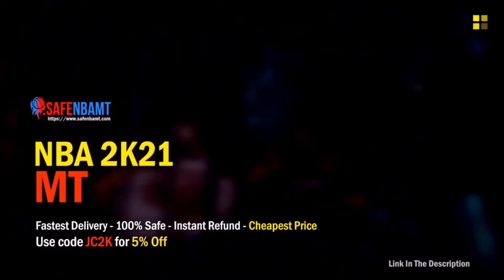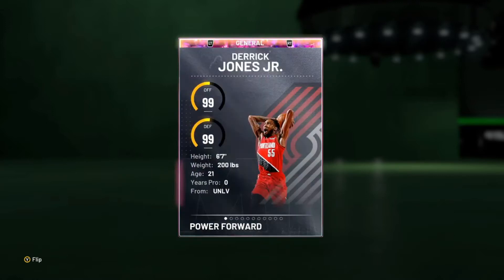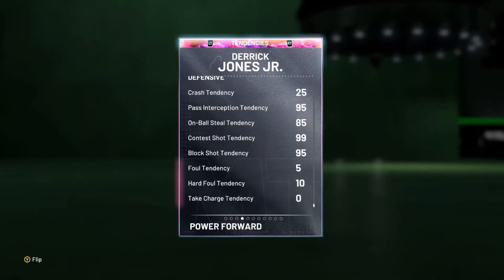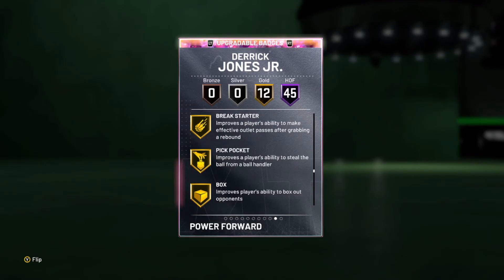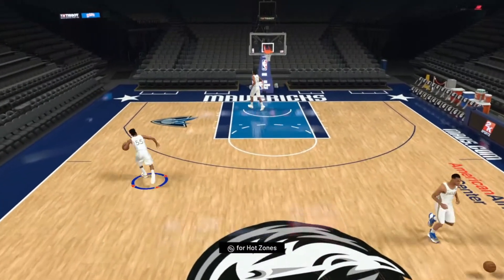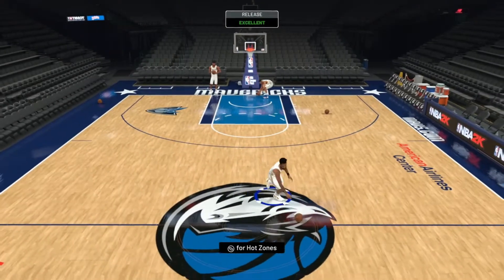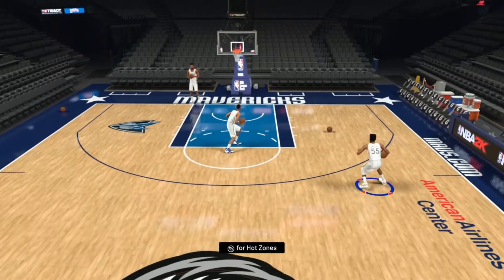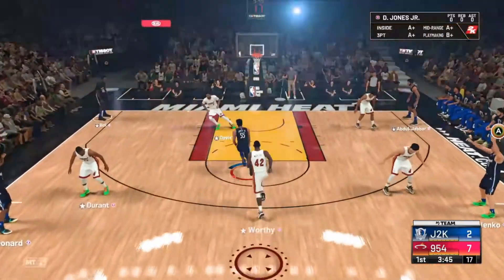*NEW* OPAL DERRICK JONES JR GAMEPLAY!! IS THIS HIGH FLYER THE BEST BUDGET SF IN NBA 2K21 MyTEAM??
In this video I used the new Galaxy Opal Derrick Jones Jr. in MyTeam Unlimited! This card came out today in the new Season Rewind drop for the Portland Trail Blazers, New York Knicks, and Atlanta Hawks that also includes cards such as Dark Matter R.J. Barrett, Dark Matter C.J. McCollum, and Dark Matter Clint Capela!